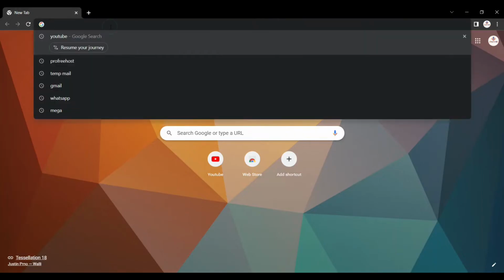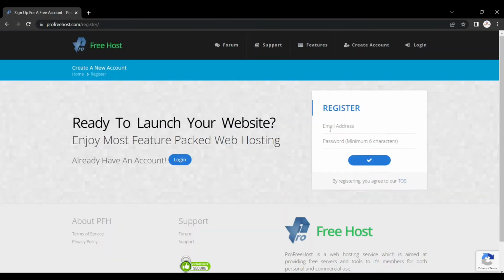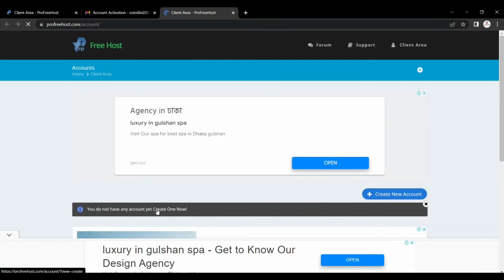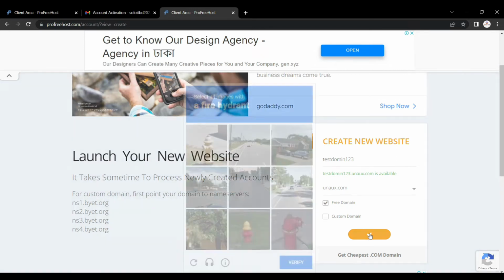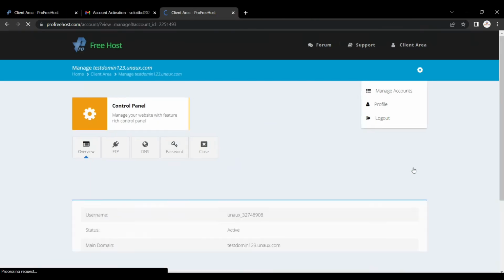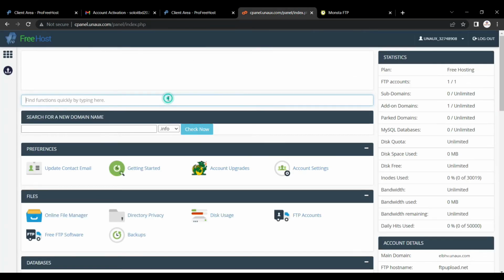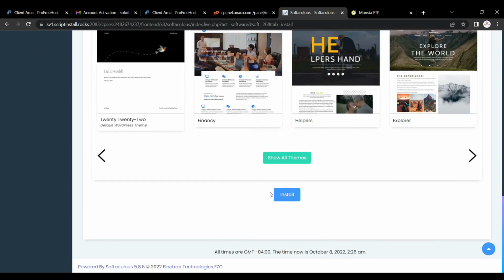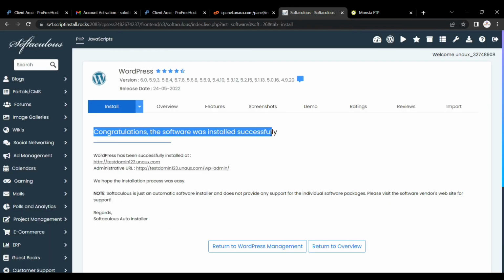How To Get Free Domain And Hosting For Wordpress | Solo It BD